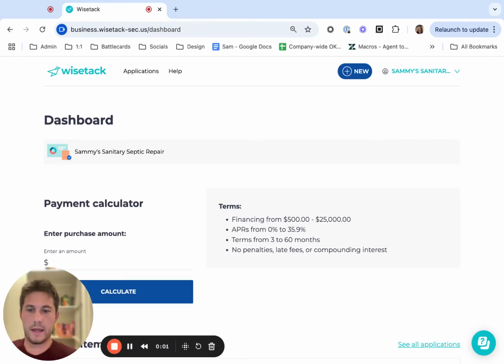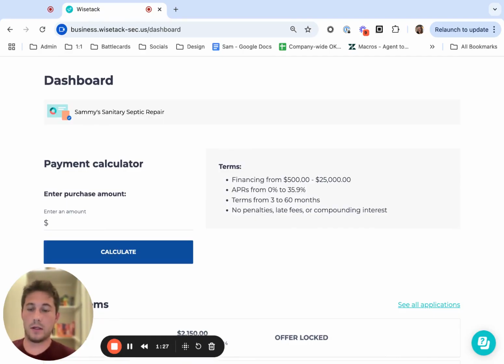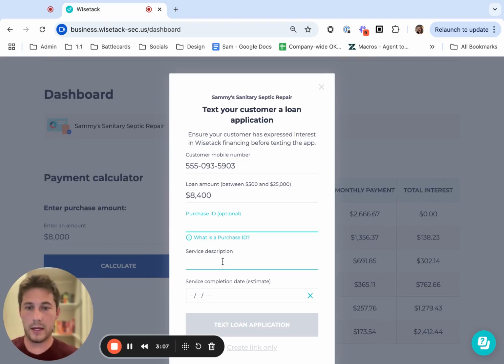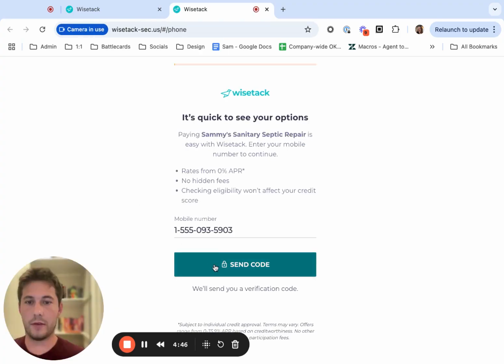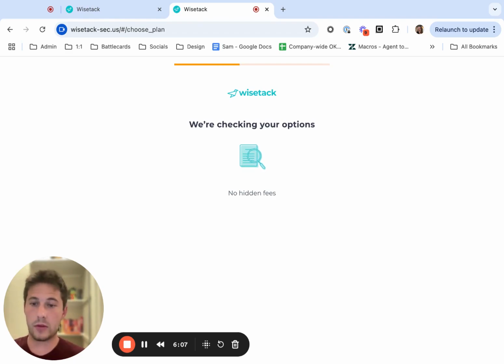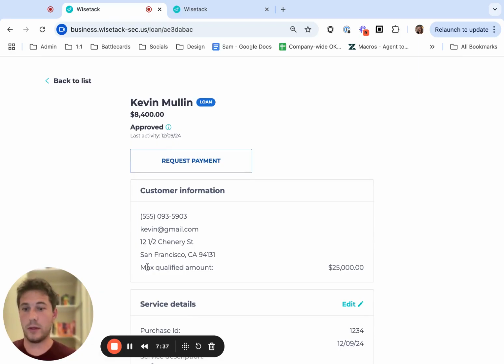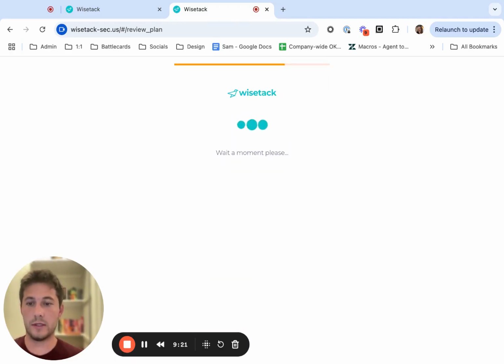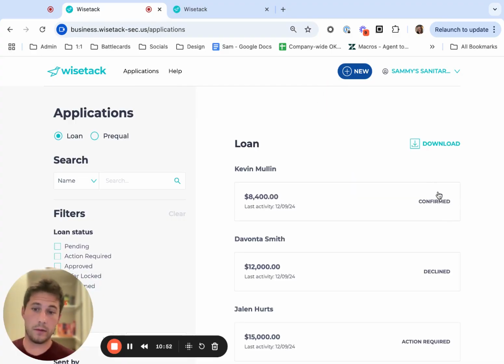Take a quick tour of the Wisetack Merchant Portal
In this video, we’ll walk through:
The financing terms and products available with Wisetack
How to use the built-in payment calculator to pitch monthly payments
Step-by-step process for sending a loan application
What your customers see during the application
How statuses like Offer Locked and Confirmed work
How payments are released directly into your business bank account

👉 Whether you’re brand new to Wisetack or just need a refresher, this video shows you exactly how to use the Merchant Portal to close more jobs with financing.